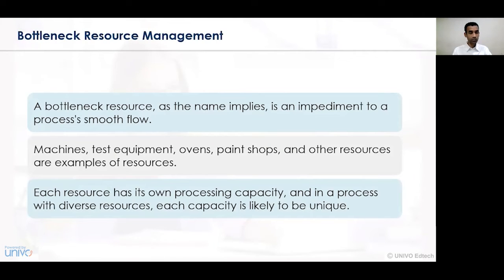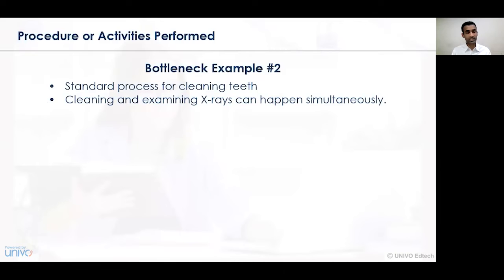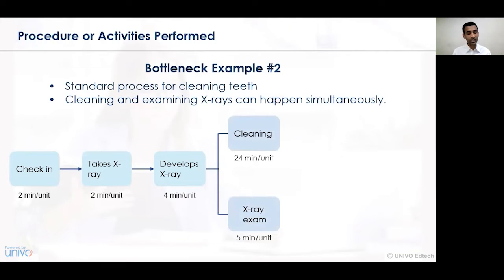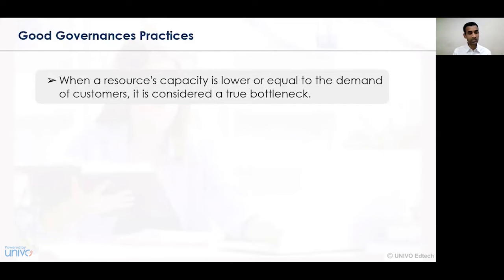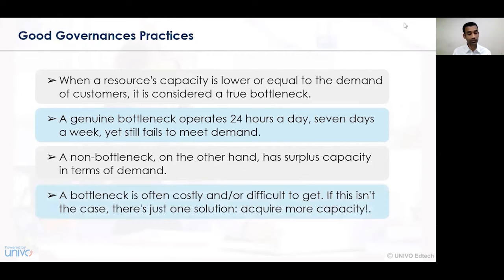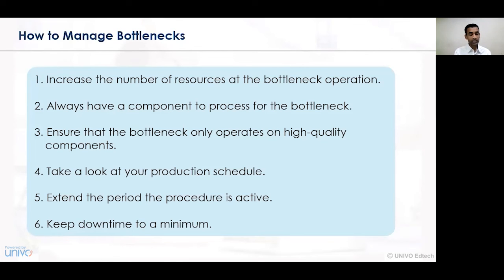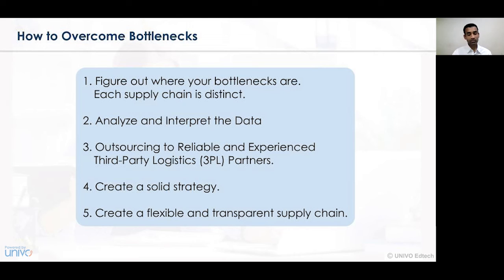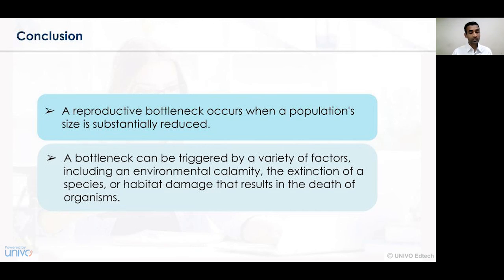Bottleneck Resource Management